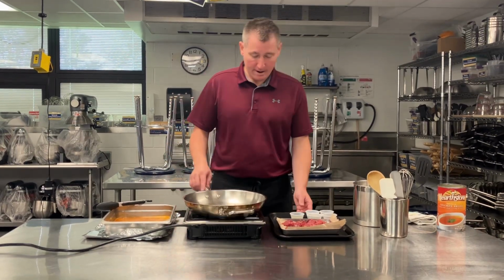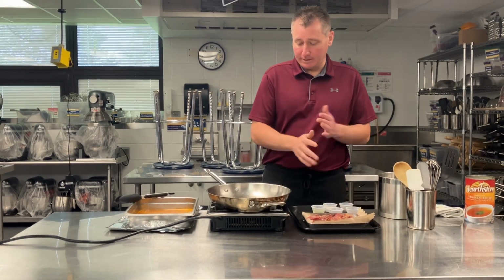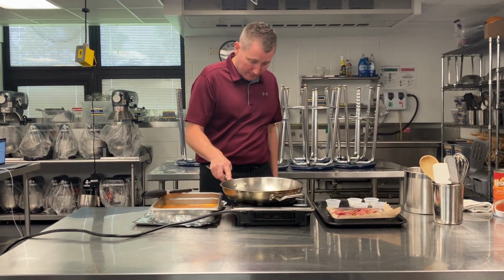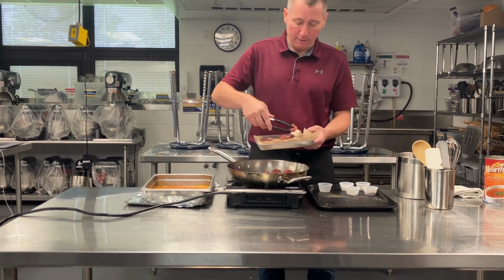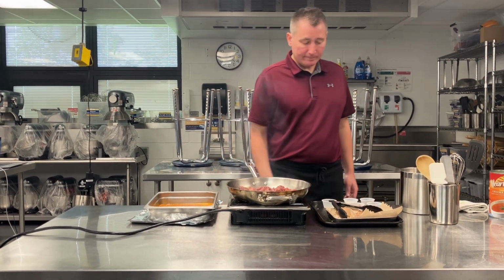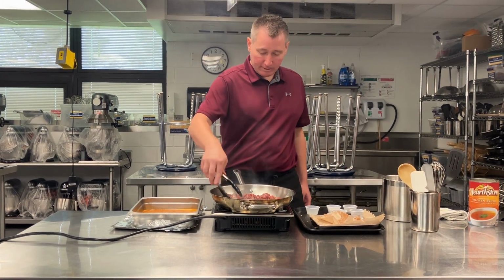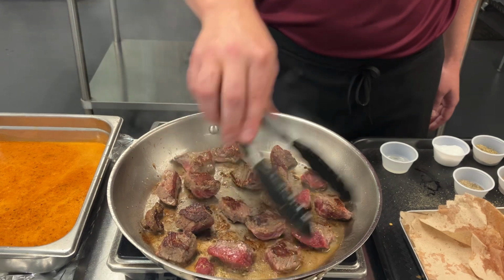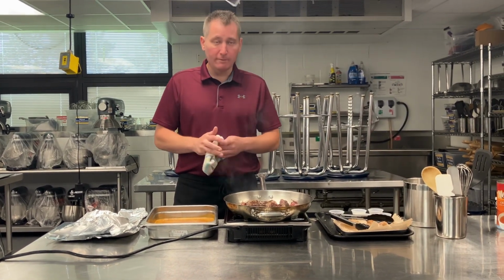Quesabirria pt 2 (Braising)